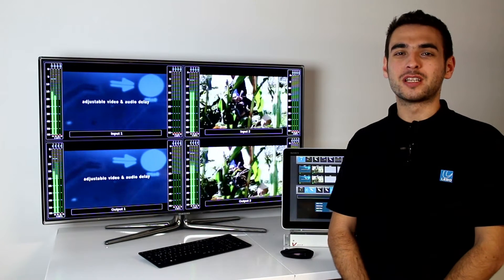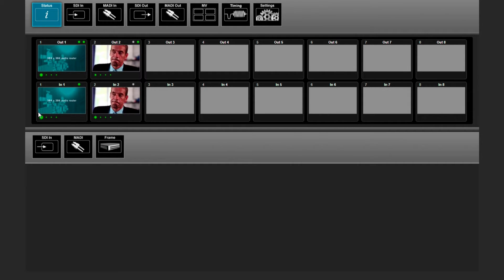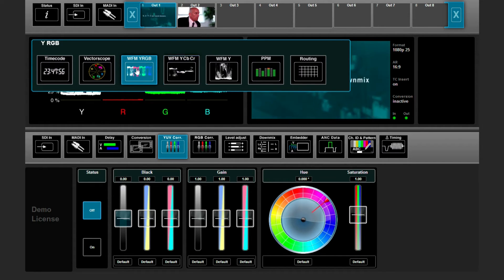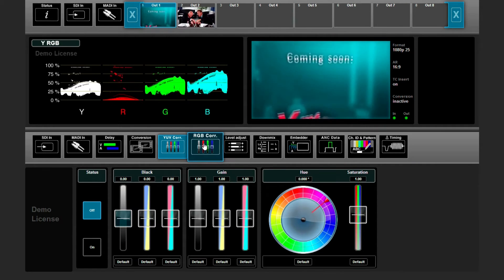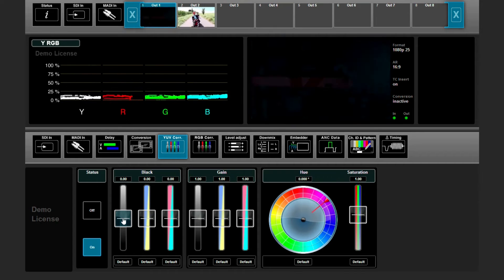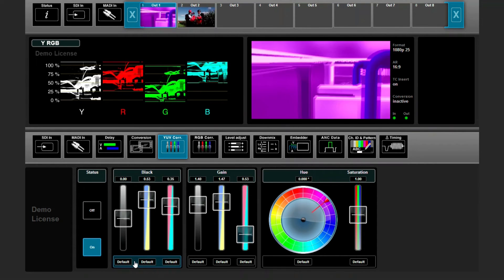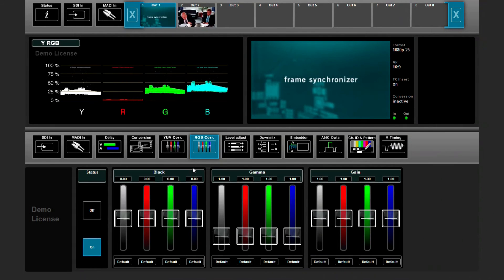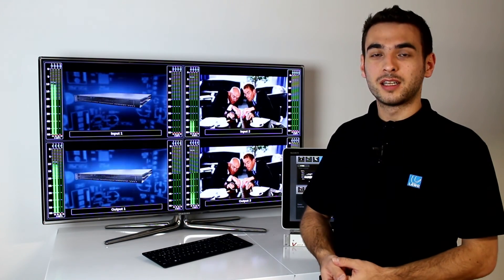Lawo V__pro8 Tutorial - Monitoring Options & Color Correction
Have a look at how to monitor your signals using the status menu with its overview of all the incoming and outgoing signals. All the outgoing signals can be color corrected in different ways - here's how.